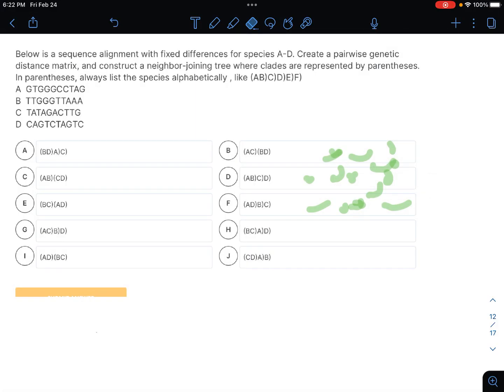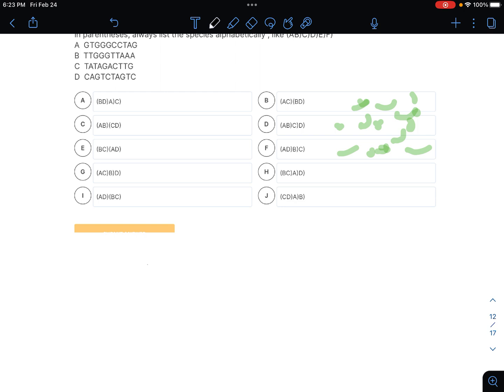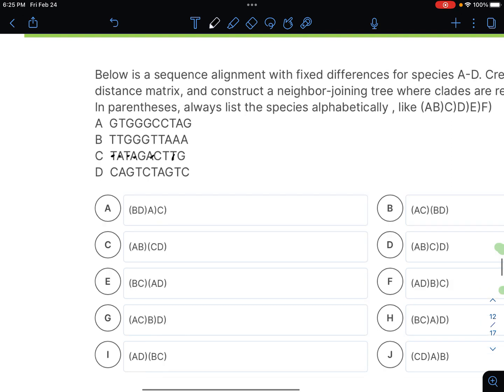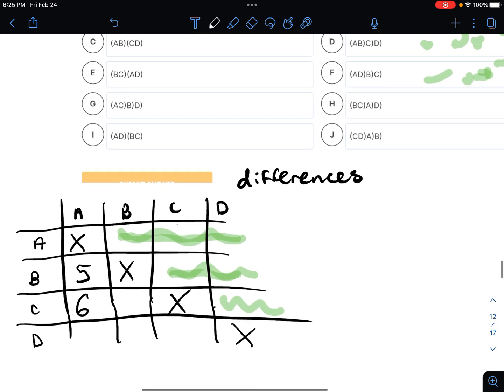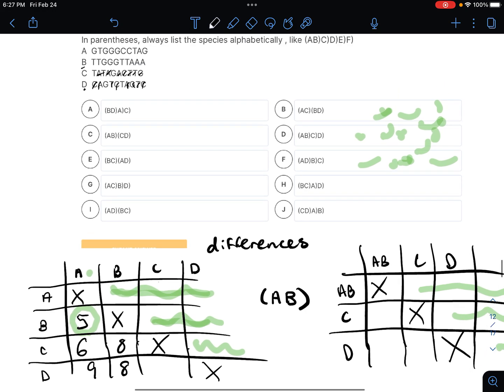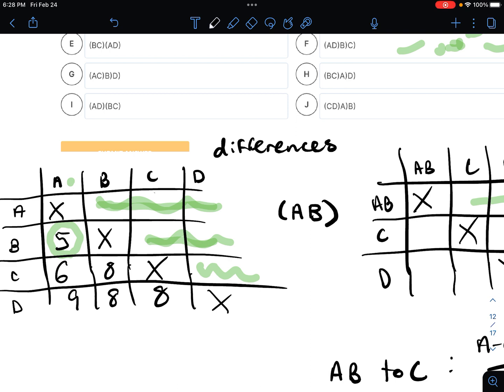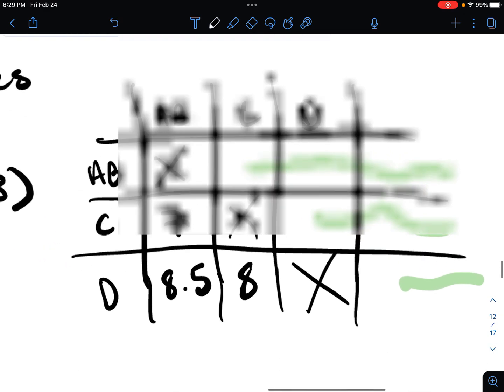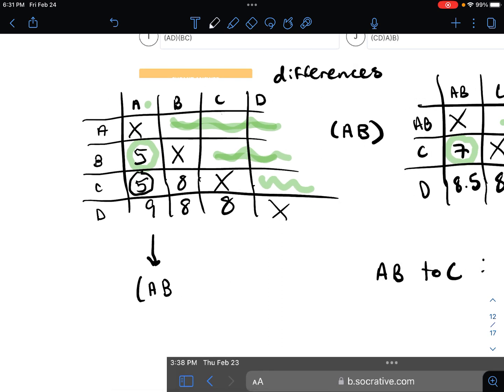Molecular phylogeny and distance matrices